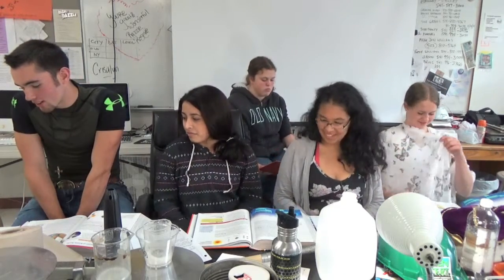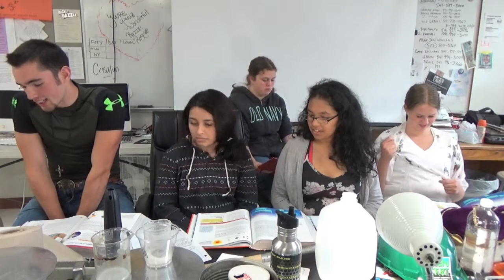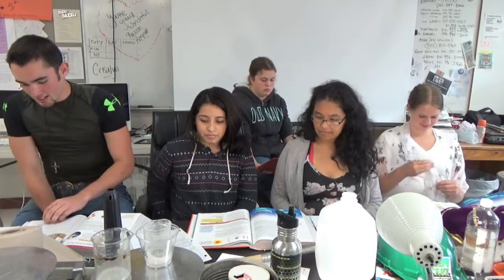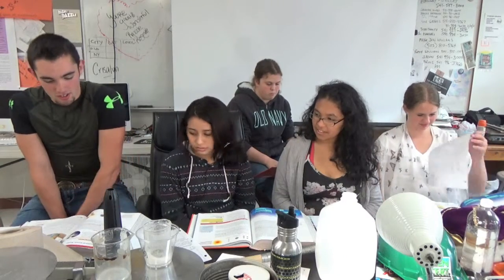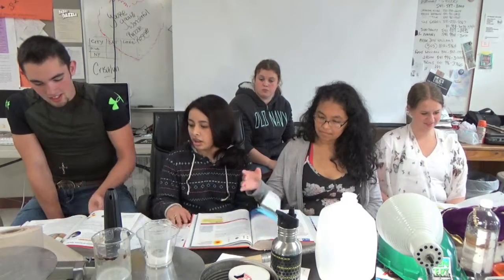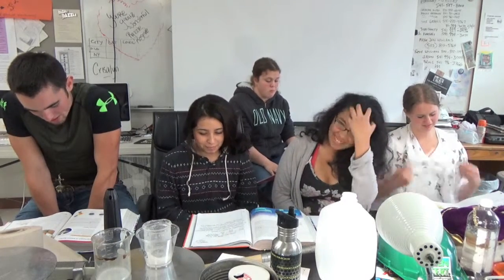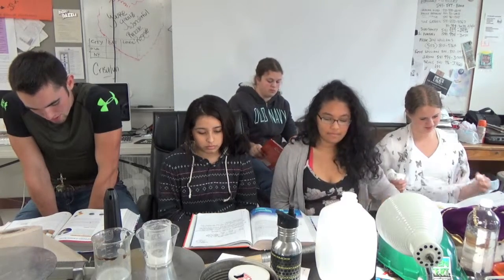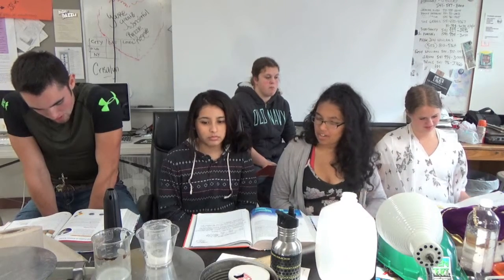Sec 25-3, Fission & Fusion of Atomic Nuclei by 4th Period Chemists